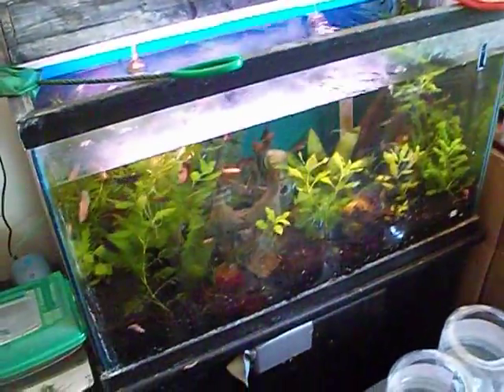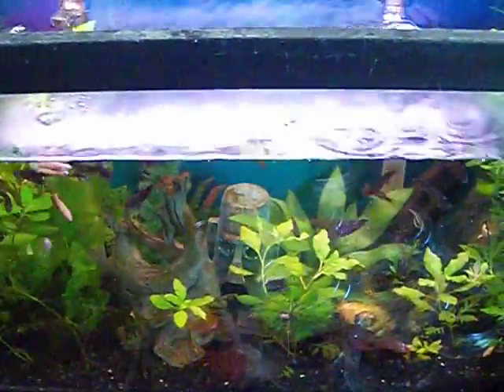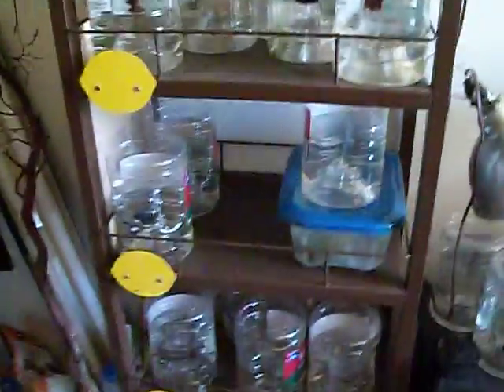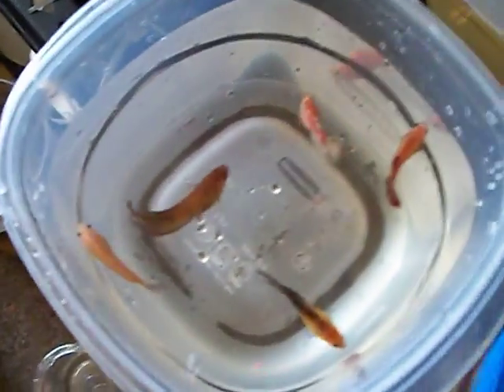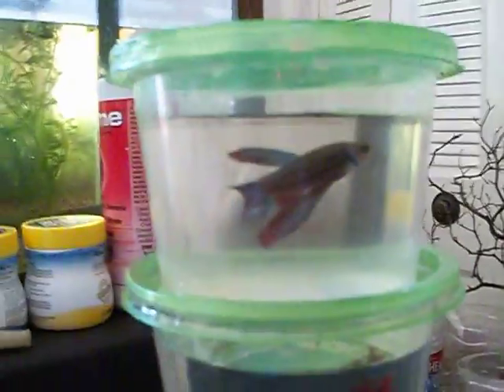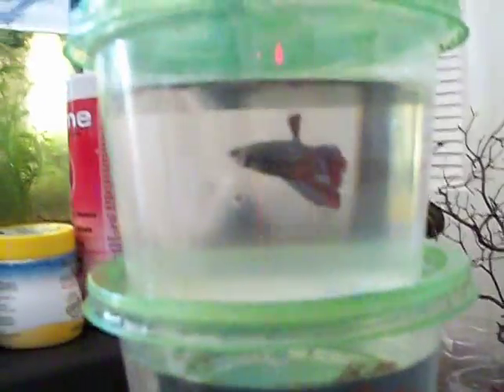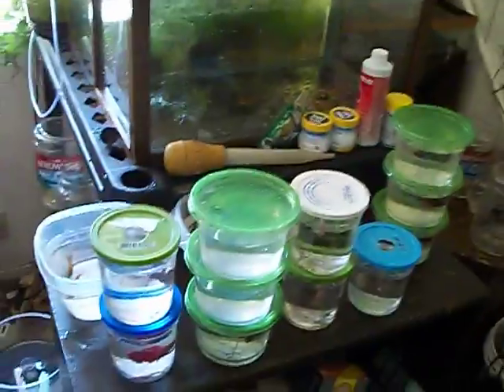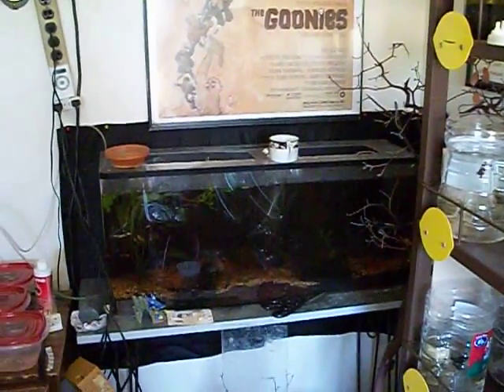+3, -21. 09 20 13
got a few fish, and got rid of more